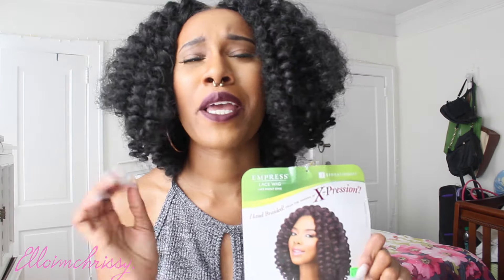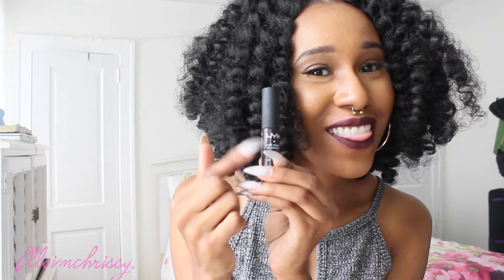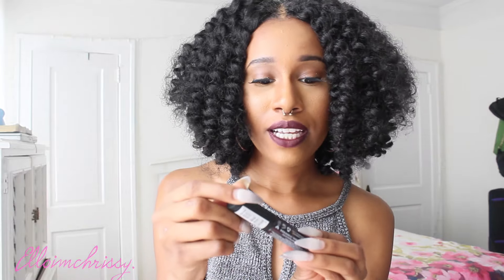Crochet braids? Senegal Collection Braided Lace Wig|| Review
Hey Im sorry I haven't been posting. Please comment with your video Ideas below
-  or comment "Fleeky" if you watched the whole video.

Hair: Sensationnel - Senegal Collection Braided Lace Wig.

LipStick: NYX SMLC 21

SC: @lloimchrissy